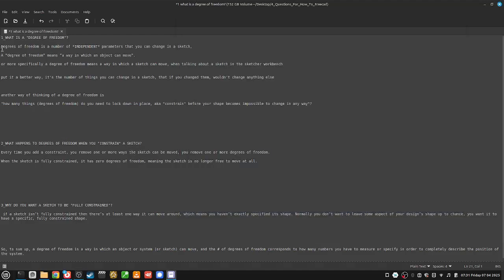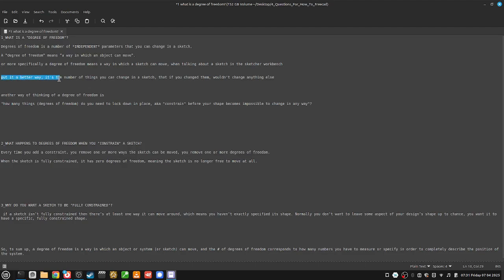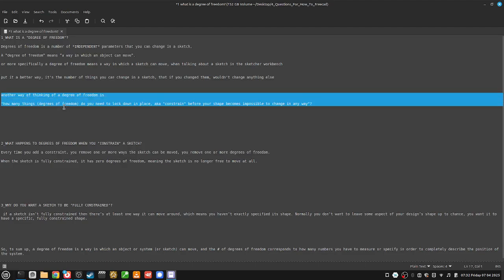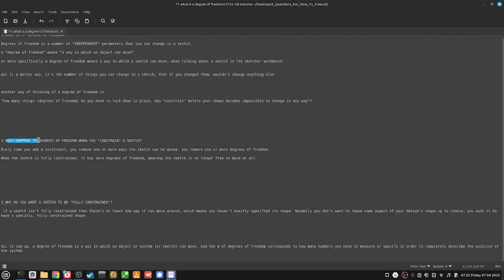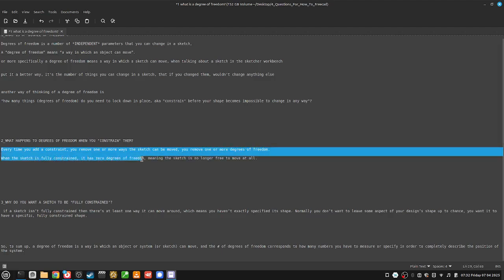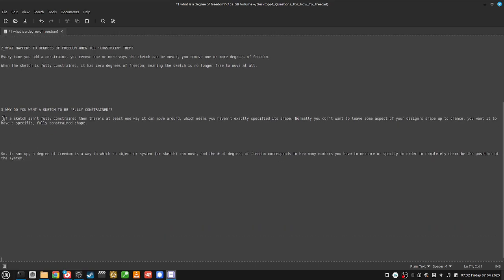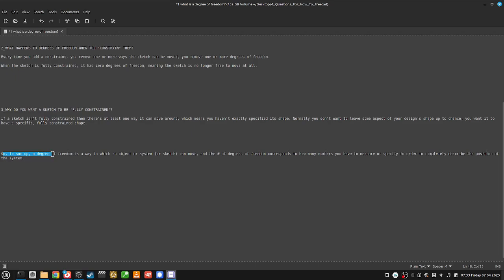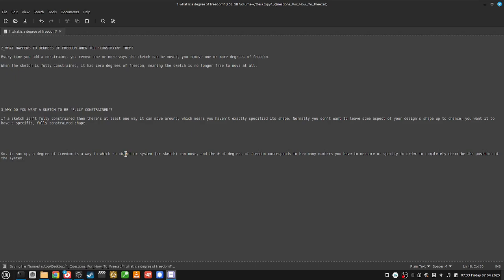95 what is a degree of freedom?